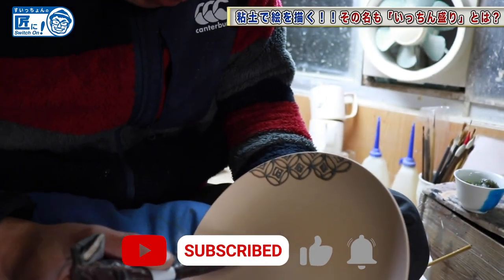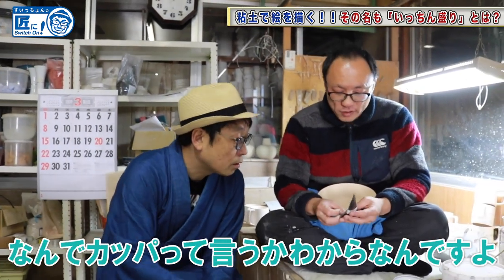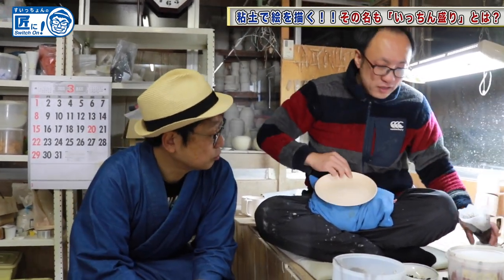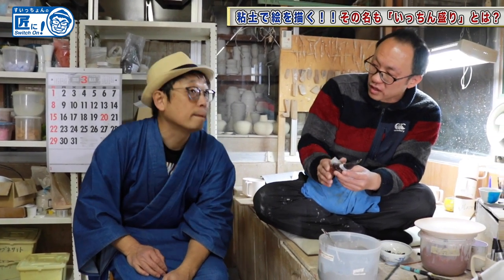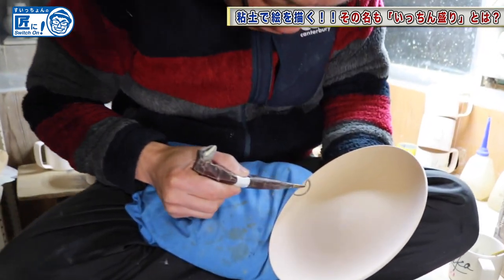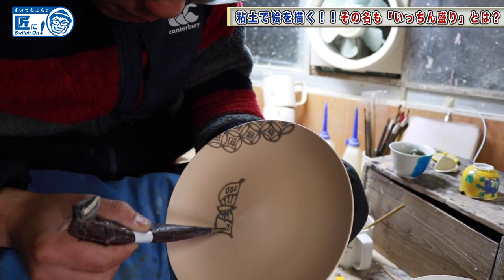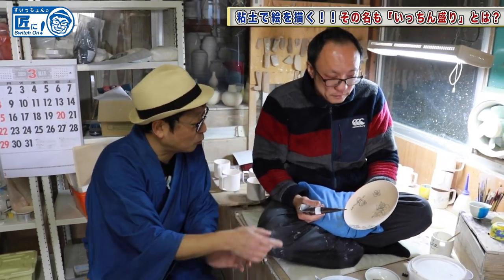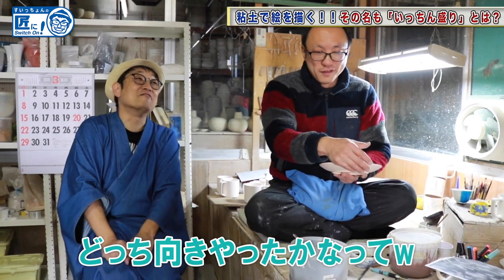A unique pottery technique Demonstration of Icchin Mori